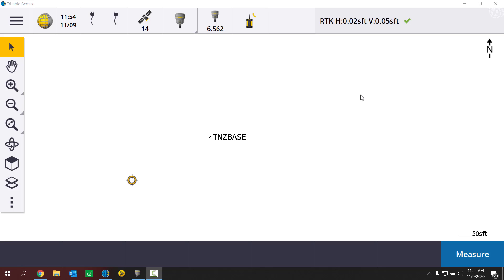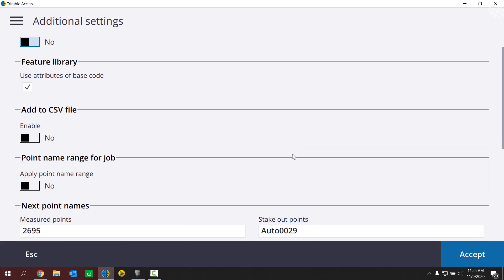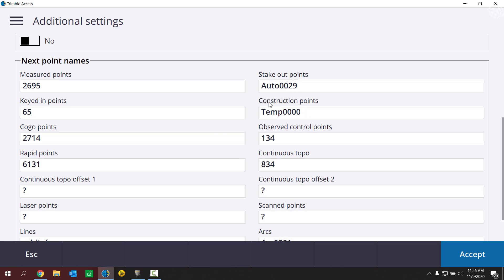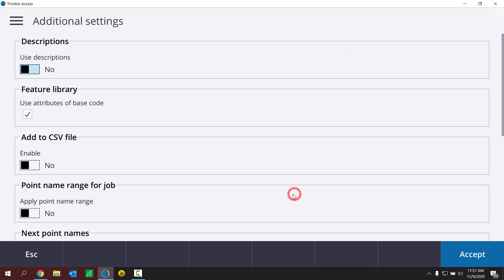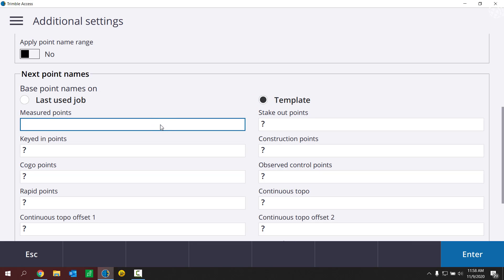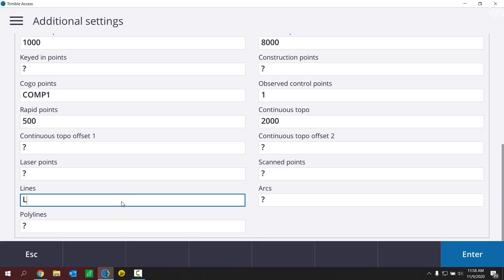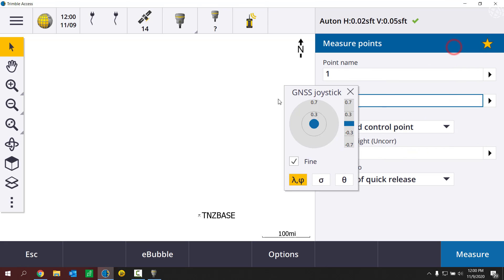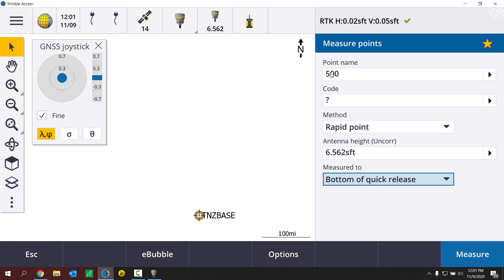Trimble Access: Next Point Name Setting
In this video we address a common complaint in regards to how Trimble Access picks starting point numbers. This happens when changing between different measurement methods, such as going from Topo Point to Rapid Point, etc. By default Access picks the next available point name from the last point that was measured, even if from a different job. This video will detail some new settings that will allow users to customize what that starting point number will be and allow them to set Access up to be consistent with how it handles this.